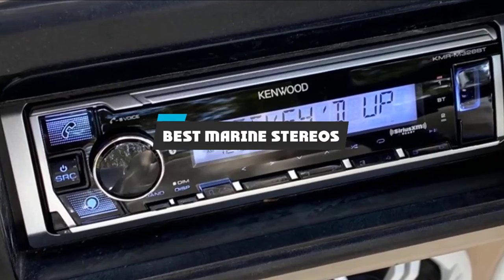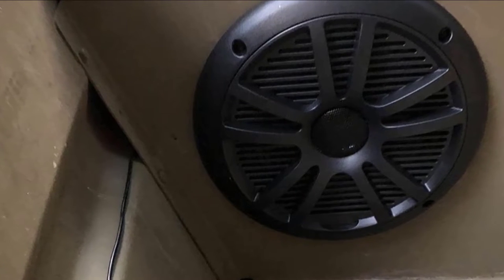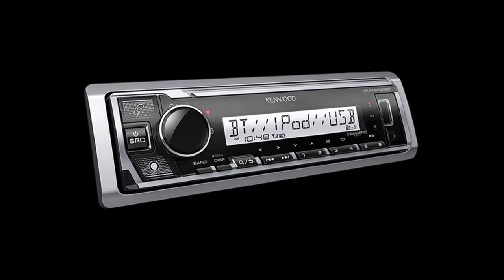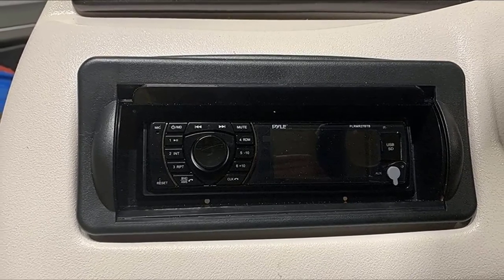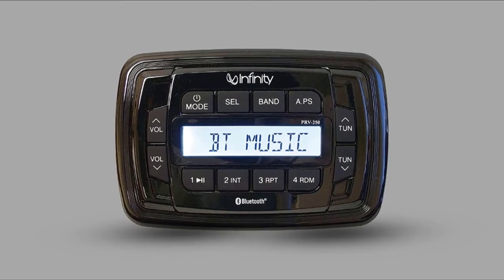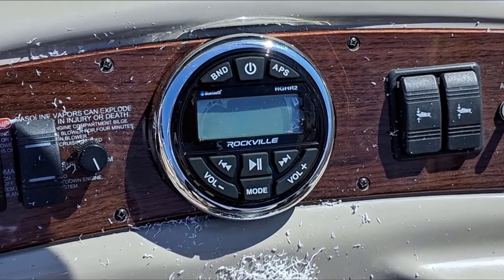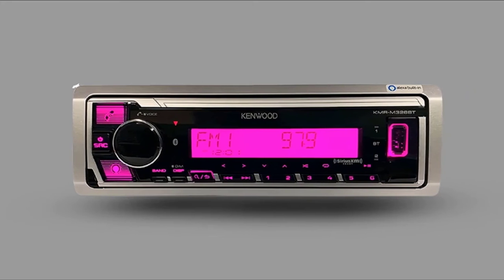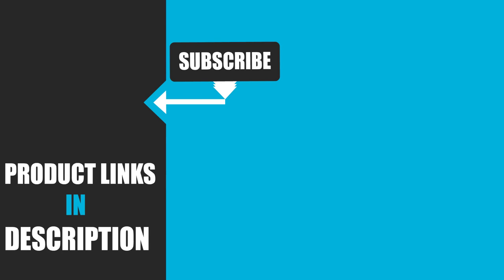Best Marine Stereo In 2024 - Top 10 Marine Stereos Review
Links to the Best Marine Stereos we listed in today's Marine Stereos Review video & Buying Guide:

Top 10 Best Marine Stereos' List:

1 . BOSS Audio MGR350B.6 [Amazon]
2 . Fusion MS-RA70 [Amazon]
3 . Kenwood KMR-M328BT [Amazon]
4 . Pyle PLMR27BTB [Amazon]
5 . Sony DSX-M55BT [Amazon]
6 . Infinity INF-PRV250 [Amazon]
7 . Rockville RGHR2 [Amazon]
8 . Prospec Electronics JBL-PRV175 [Amazon]
9 . Kenwood Bluetooth Digital USB AUX AM/FM Radio Marine Stereo [Amazon]
10 . Aquatic AV AQ-MP-5BT [Amazon]

In this video, we have gathered the Best Marine Stereos on the market in 2024. With all types of consumers in mind, we made this list through extensive research, pricing, quality, durability, brand reputation, and various other factors. So, you can grab anything from this list without hesitation.

2. Best PS5 headsets

3. Best FM Transmitters

4. Best External Hard Drive

5. Best Wireless Gaming Mouse

6. Best Gaming Chairs

7. Best Gaming Tablets

8. Best Gaming Phones

9. Best Wireless Chargers

10. Best Razer Keyboards